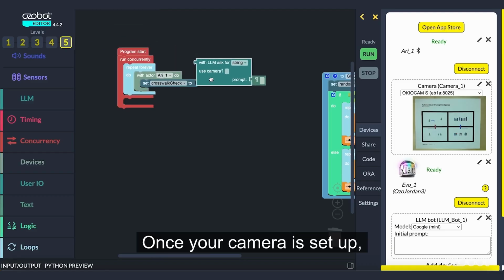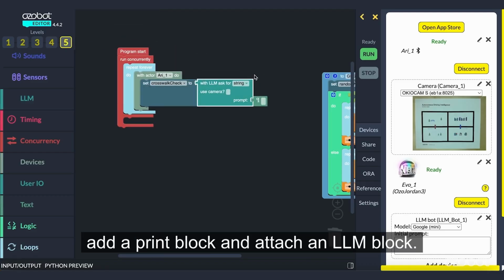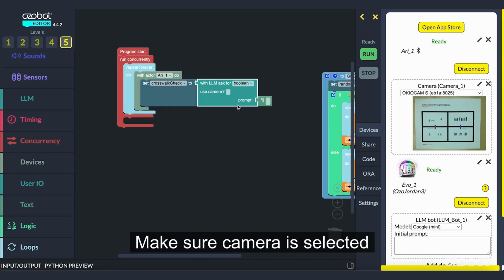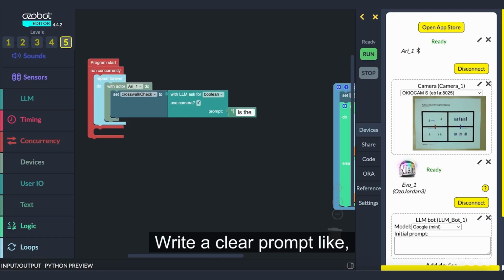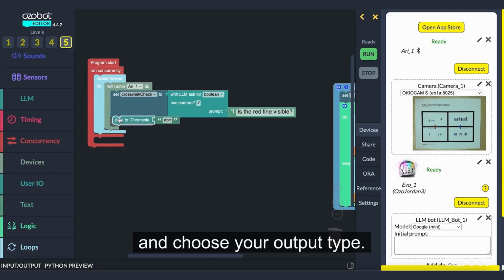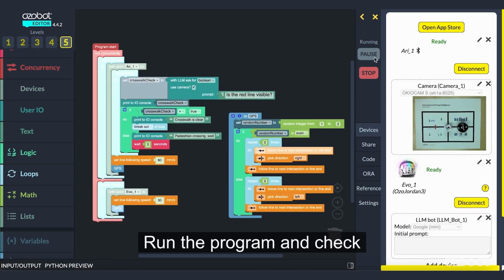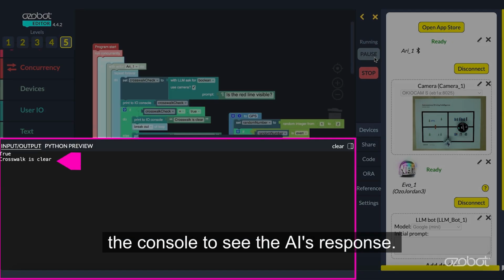How AI Uses Cameras | Computer Vision Explained for Students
How does AI actually “see” the world?

In this video, students learn how cameras power computer vision, helping AI systems interpret images and interact with the real world.

This is the final lesson in our AI tutorial series, where students move from understanding AI concepts to seeing how they work in real-world applications.

In under two minutes, students will learn:

✓ How cameras provide input for AI
✓ How computer vision uses visual data
✓ Why this matters in real-world AI systems
✓ How AI connects to the world around us

Perfect for:

• K–12 classrooms
• STEM and computer science lessons
• AI literacy instruction
• Educators introducing real-world AI concepts